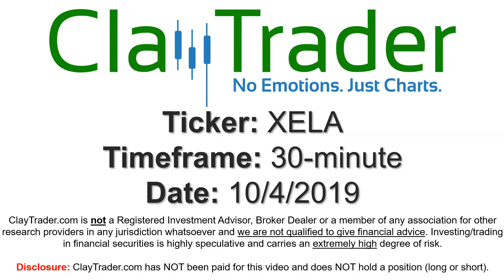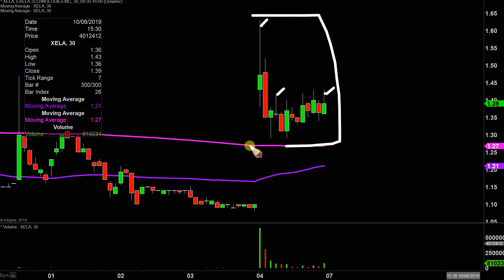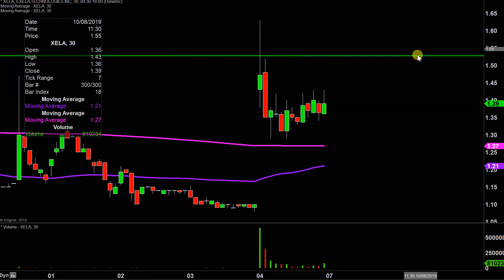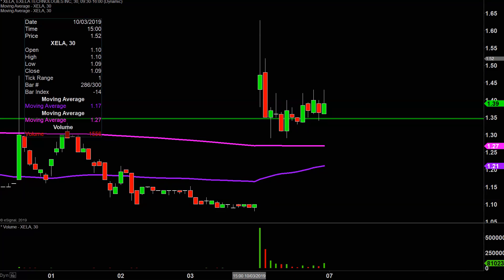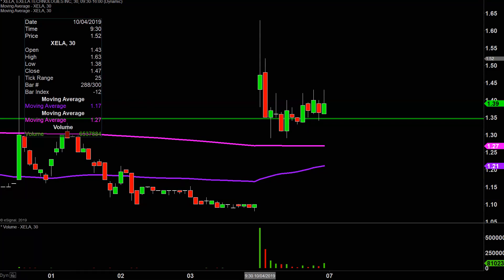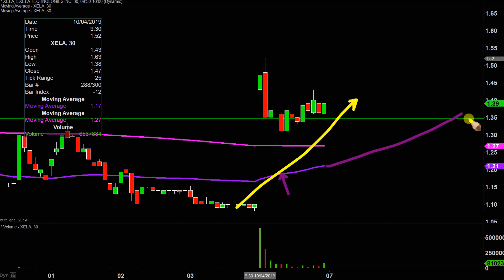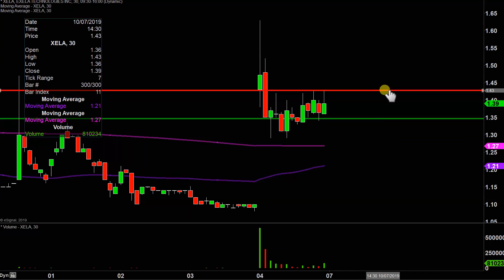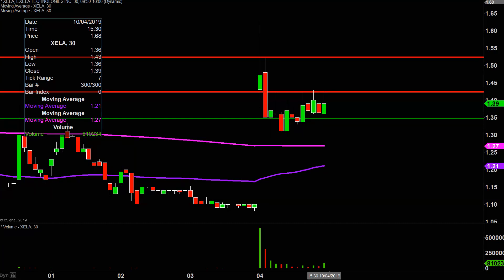Exela Technologies, Inc. - XELA Stock Chart Technical Analysis for 10-04-2019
Learn how to read stock charts and identify technical patterns as ClayTrader does a quick stock chart review on Exela Technologies, Inc. (XELA).